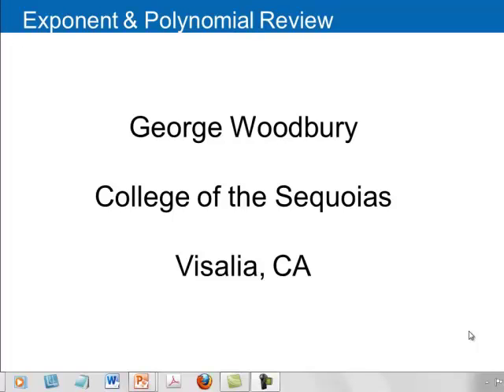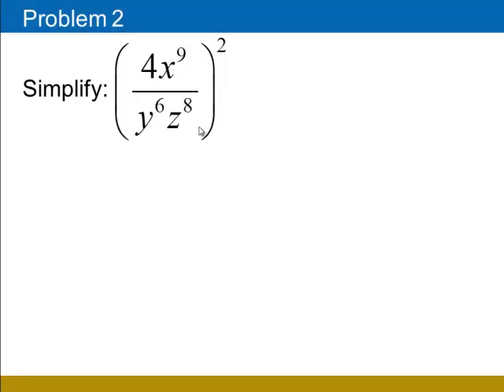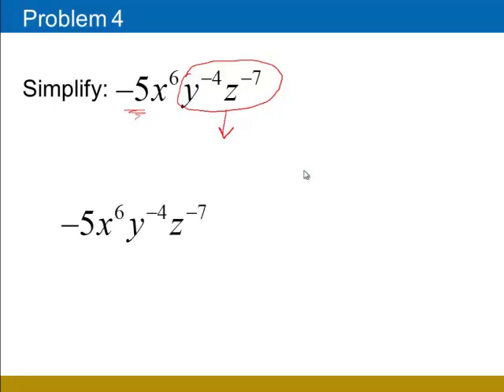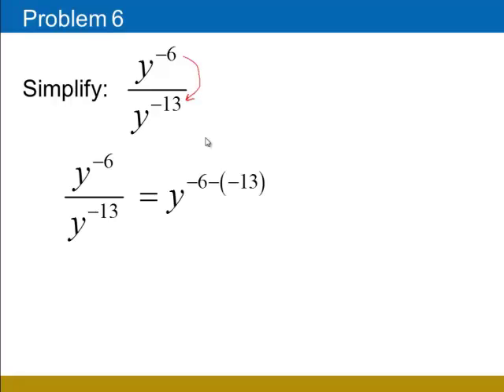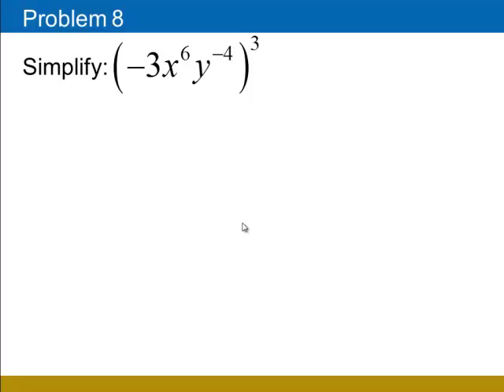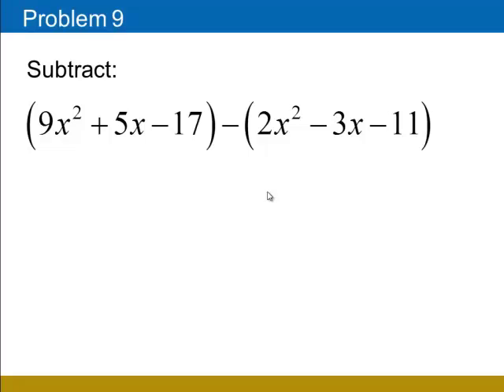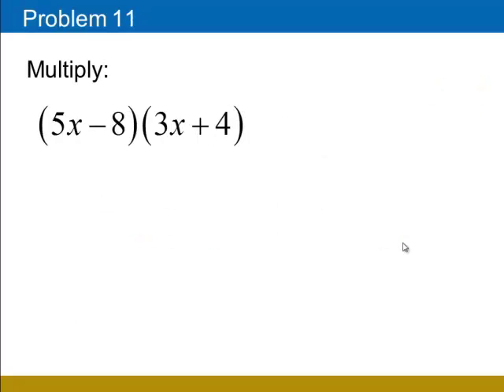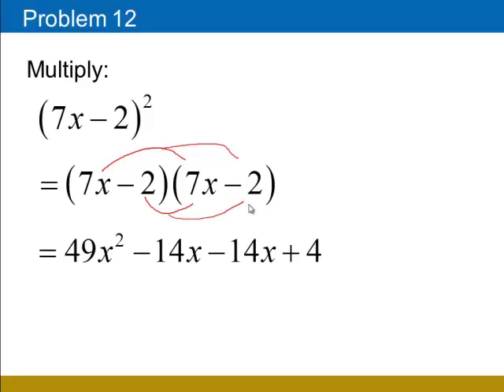Exponent Rules & Polynomials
This video covers solutions to problems involving exponents, negative exponents, adding polynomials, subtracting polynomials, multiplying polynomials, and polynomial division. George Woodbury is a math instructor at College of the Sequoias in Visalia, CA.